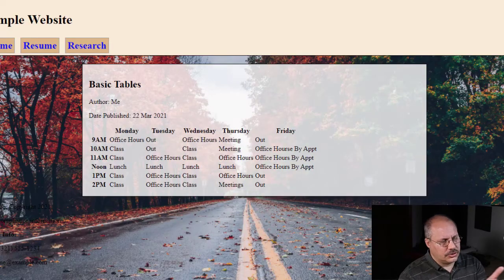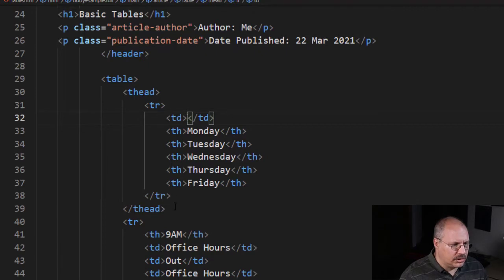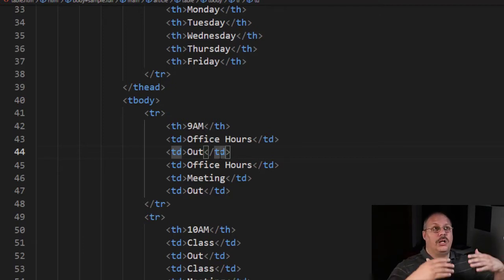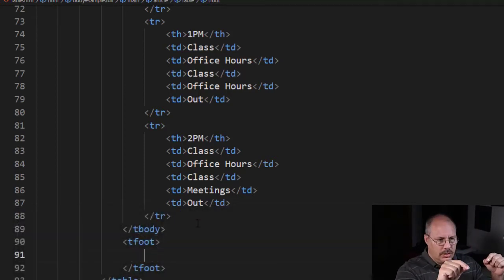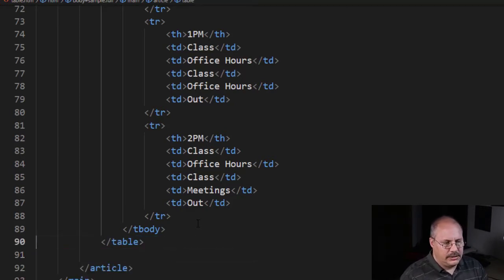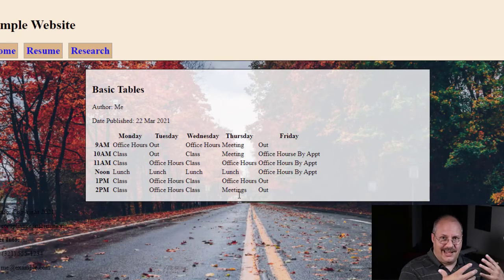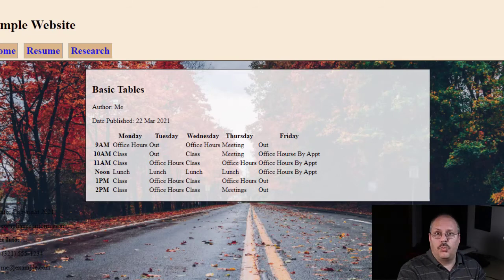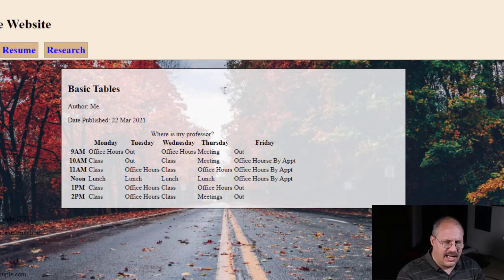HTML5: Additional and Optional Tags for Tables - Part 30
In this follow up video to our last video on HTML Tables, we look at some new tags to HTML5 which help us group and organize our table data. These include the thead, tbody, and tfoot as well as caption.
We look at how and when to use these tags.

Table of Contents:

00:00 - Introduction
00:49 - The Table Header - thead
01:19 - tbody - Table Body
02:16 - Table Footer - tfoot
03:53 - Captions for Tables